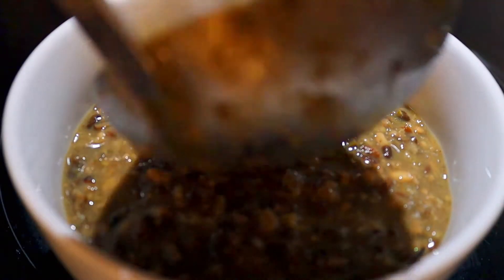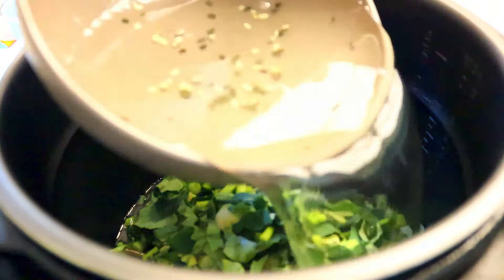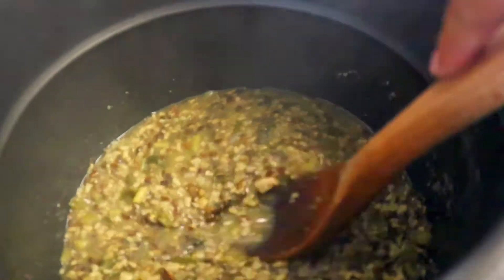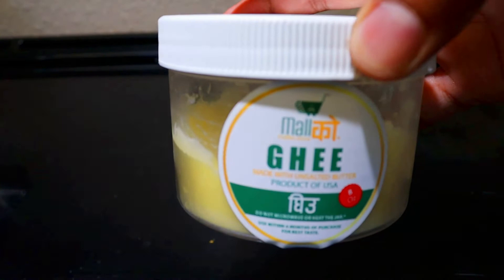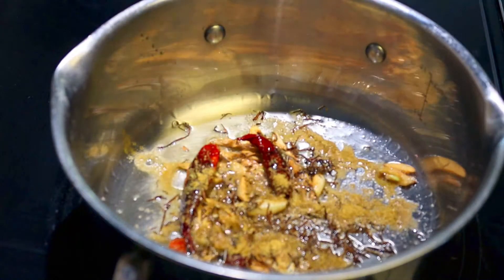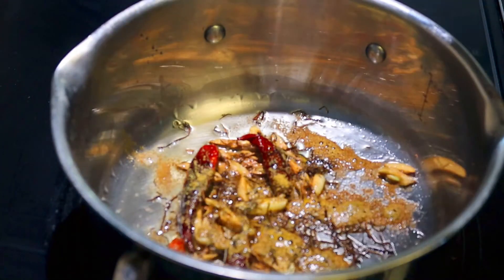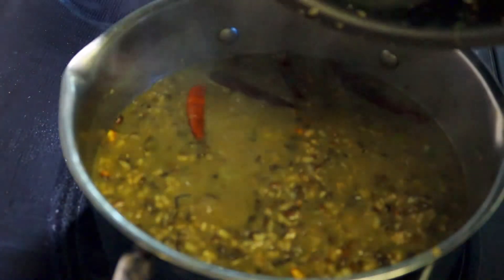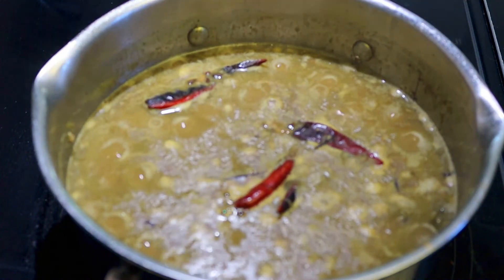Nepali style - Black Lentils with taro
Enjoy this easy Nepali style Lentils with Taro soup.